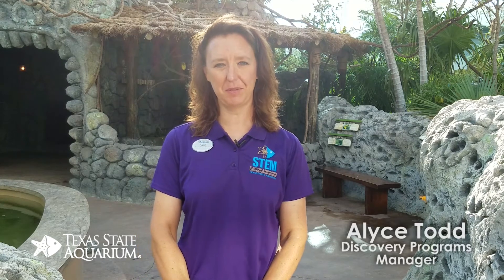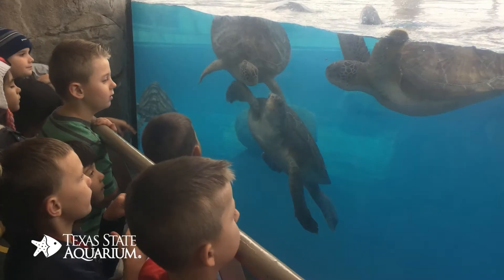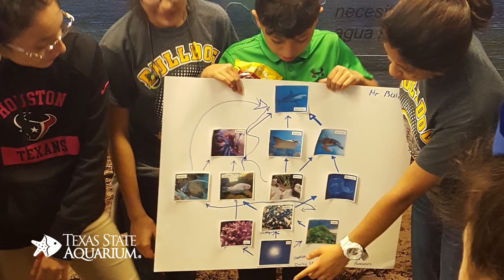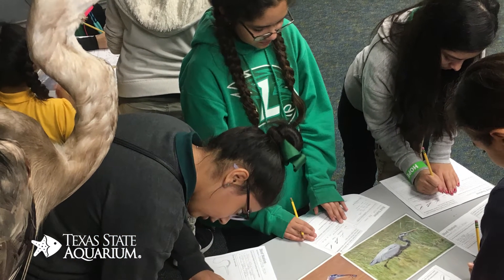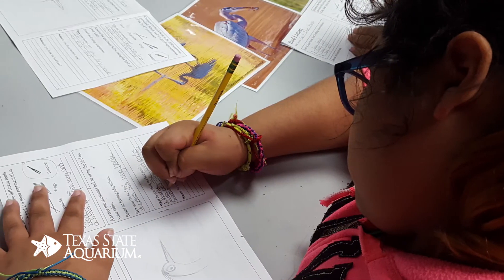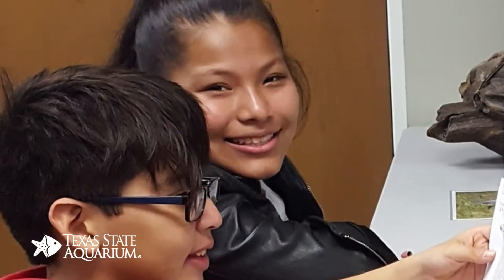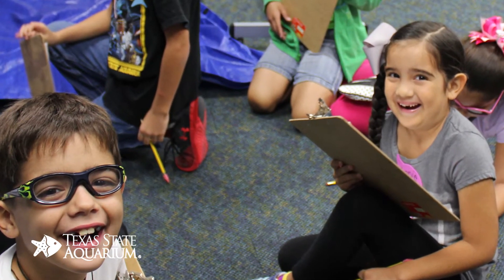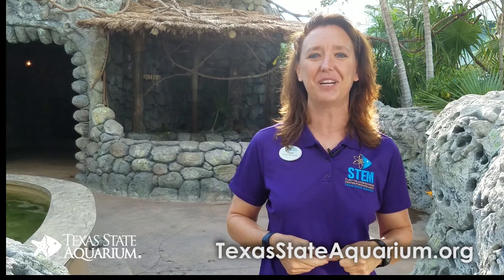Aquarium Plus at the Flint Hills Resources Center for Excellence in STEM Education